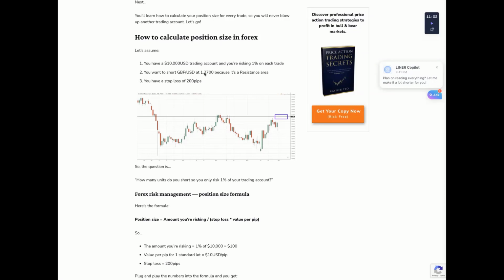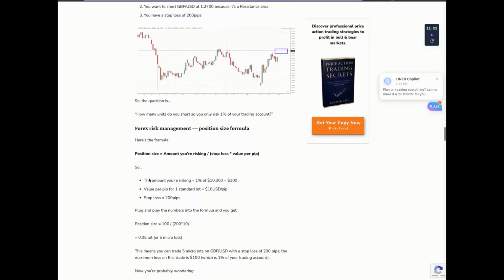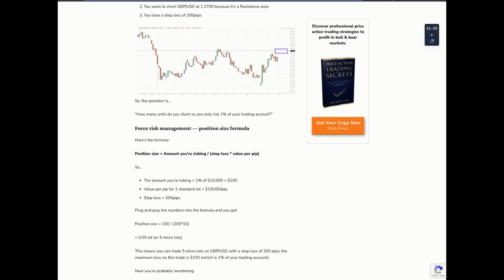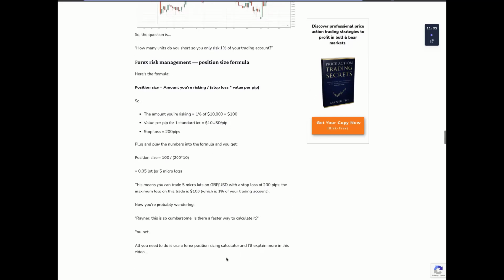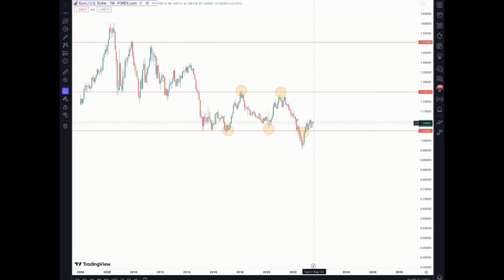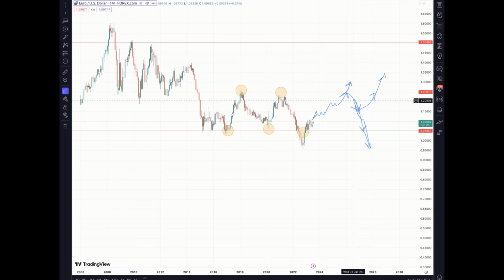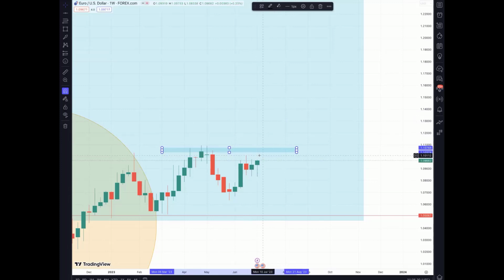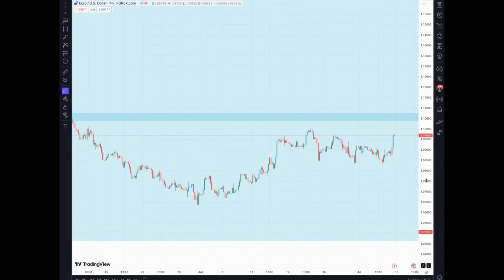How To Calculate Position Size In Forex Trading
Welcome to  @Next_100X   channel! In this video, I'll guide you through calculating position size in Forex trading.
Learn how to manage risk,
Optimize your strategy, and

Follow along as I break down position sizing steps, formulas, and practical examples.